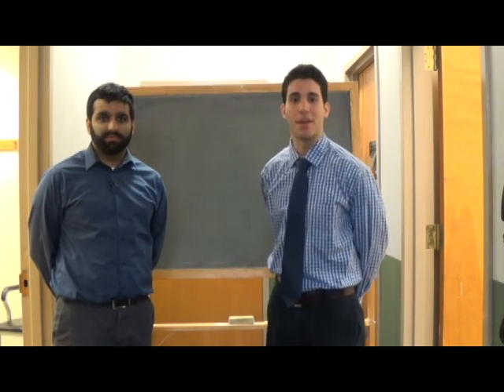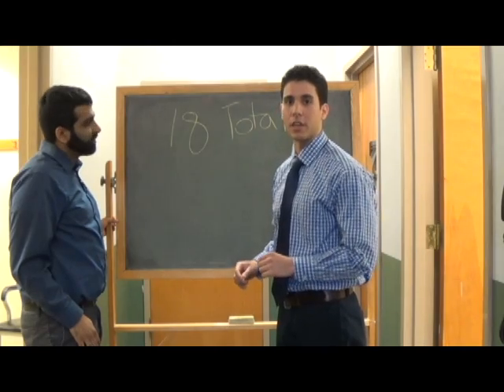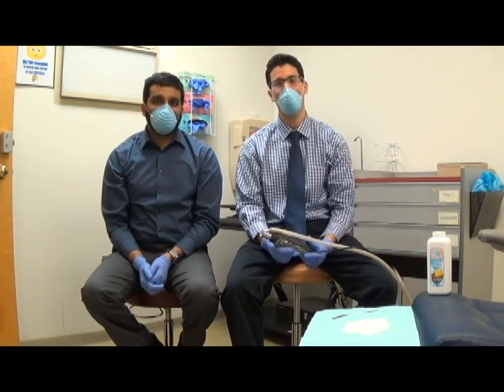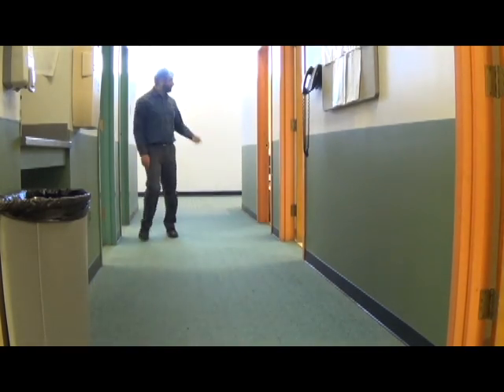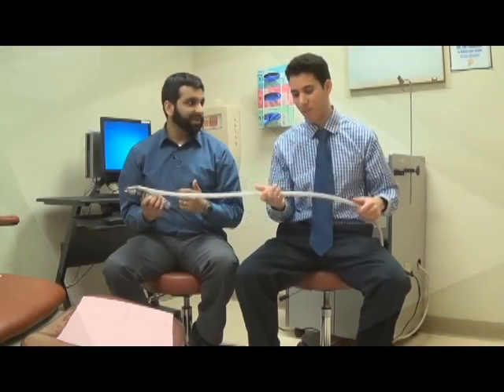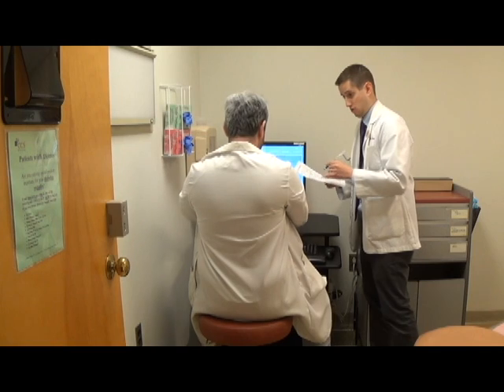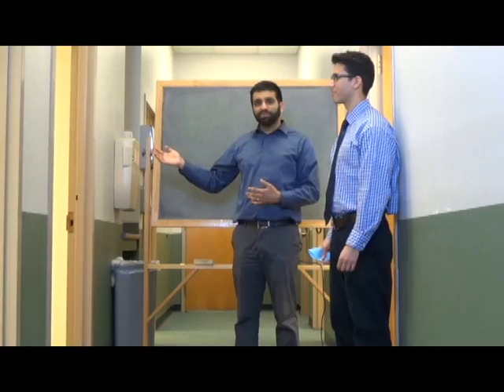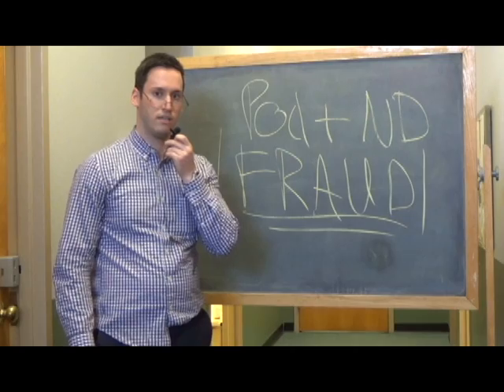TUSPM K room